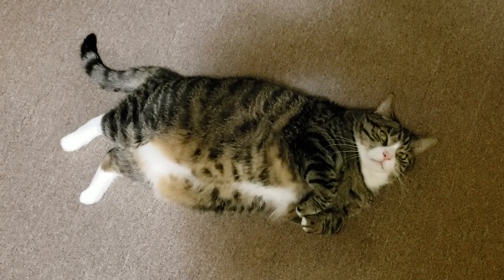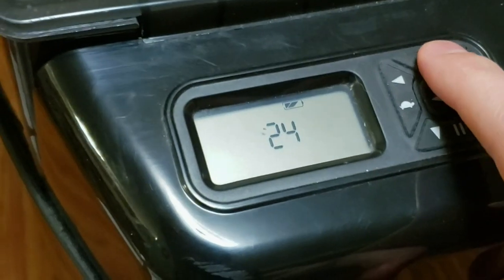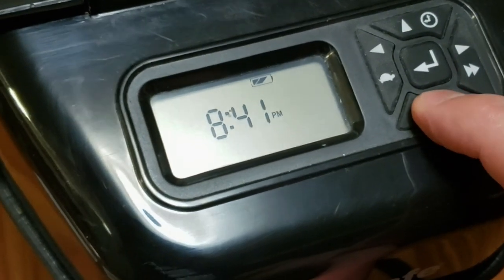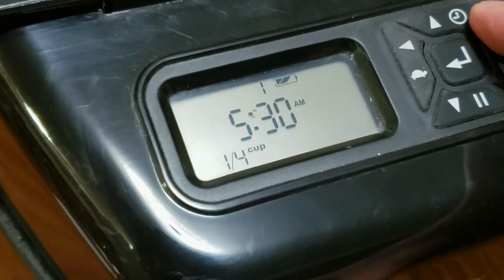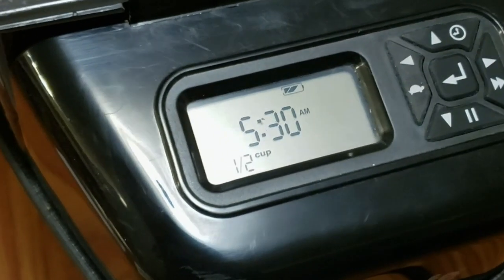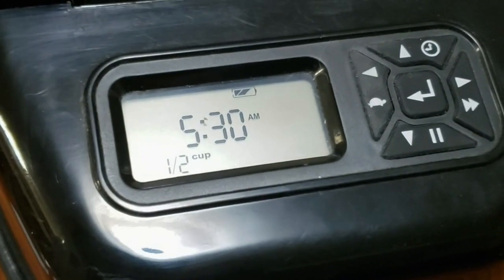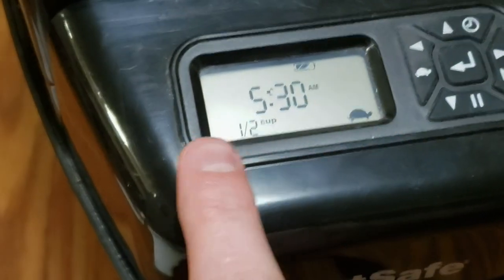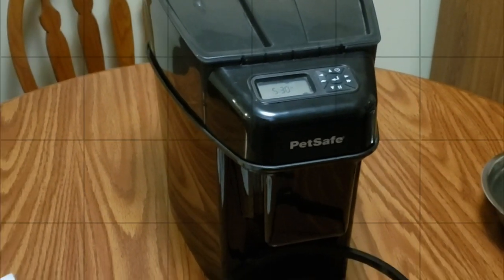How to setup and program the PetSafe Automatic Pet Feeder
In this video I show the process to set the time and program meals on the PetSafe Automatic Pet Feeder. Here is a link to Amazon where you can purchase it If you want to keep it plugged in, there is an AC adapter available

0:00 - Start
0:23 - Accessing the batteries
1:01 - Set clock format
1:35 - Set the time of day
2:08 - Set the feeding mode
2:33 - Programing the schedule
4:03 - Exit the setup mode
4:28 - The standby screen
4:46 - View or change the current time of day
5:11 - Inactivity button lock
5:36 - How to clear the button lock
5:50 - Going back into setup
6:26 - Slow mode (turtle icon)
7:13 - Meet the cats!
7:22 - Ending

If you need a copy of the manual you can get it